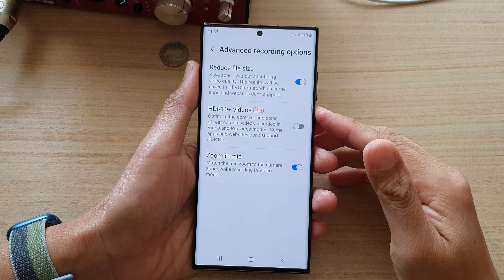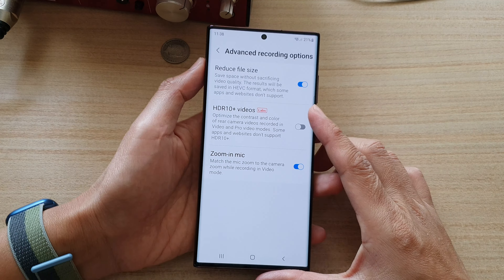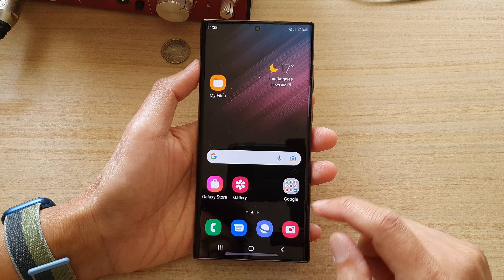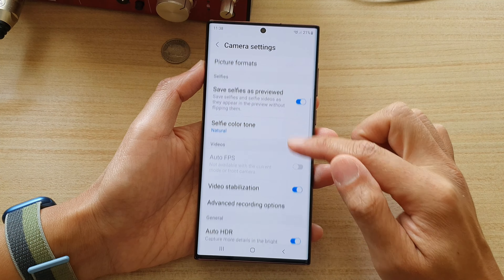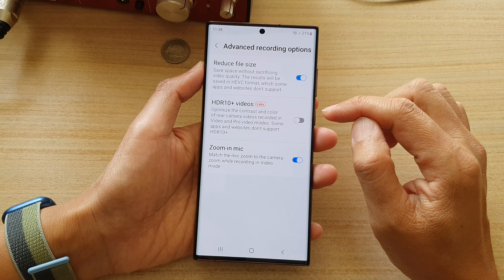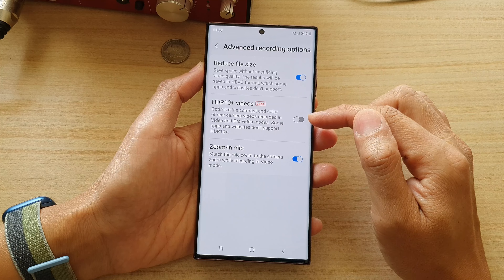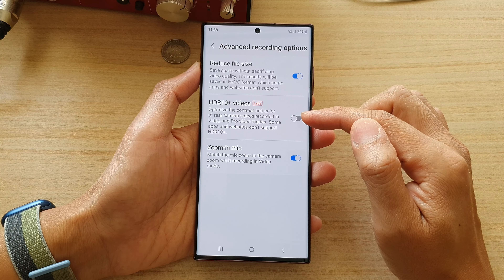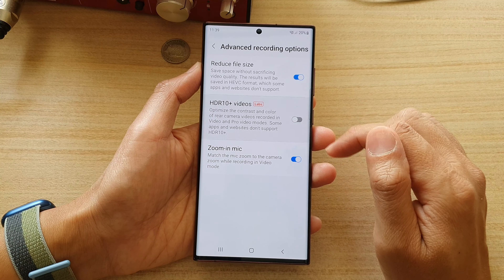Galaxy S22/S22+/Ultra: How to Enable/Disable Camera HDR10+ Videos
Learn how you can enable or disable Camera HDR10+ videos on the Galaxy S22/S22+/Ultra.